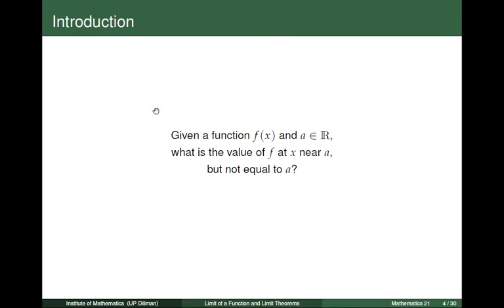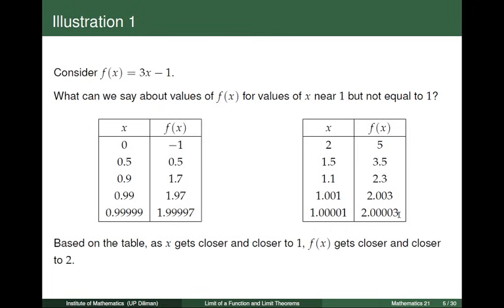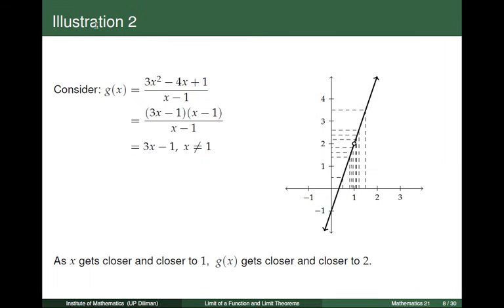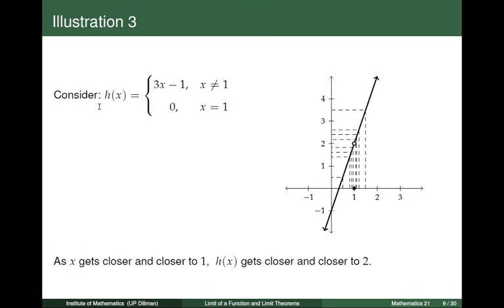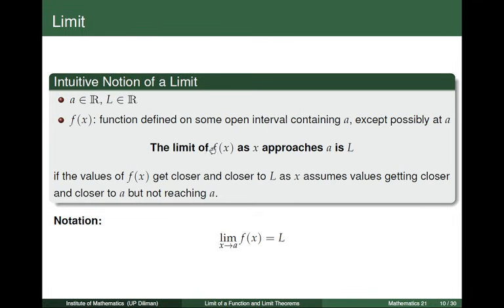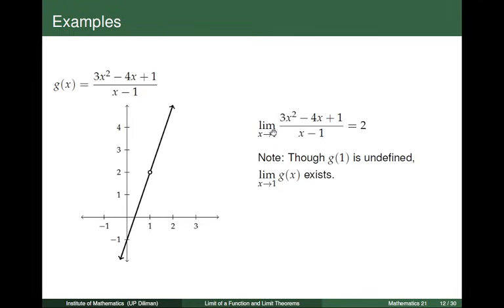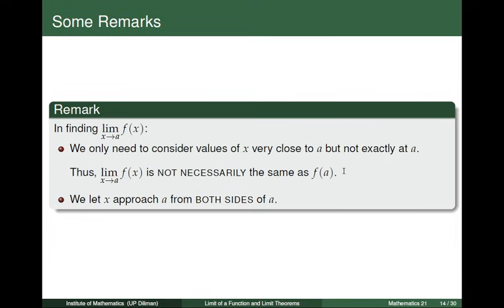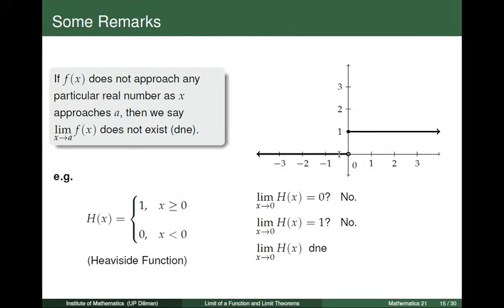[Math 21] Lec 1.1 Limit of a Function and Limit Theorems (Part 1 of 4)